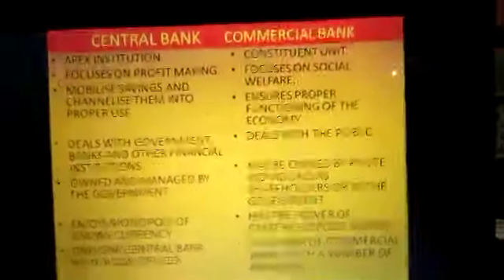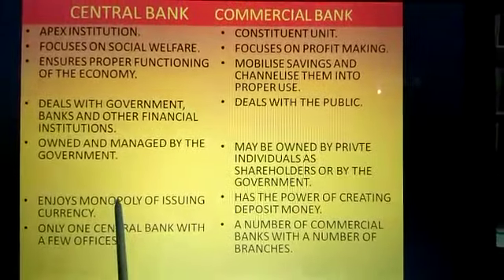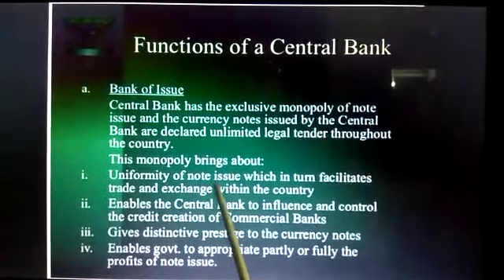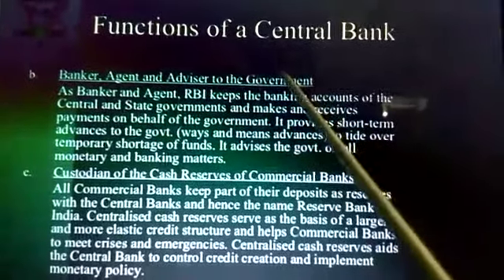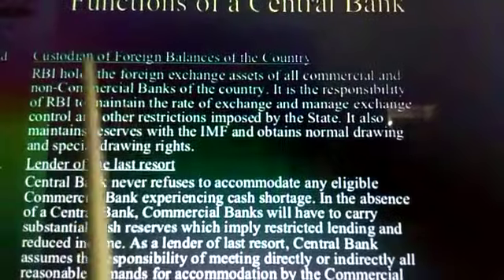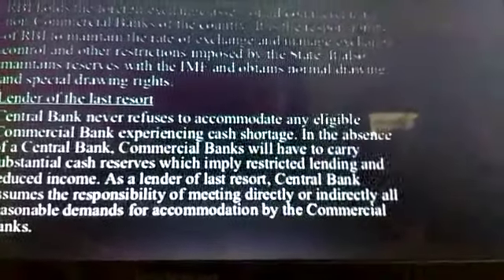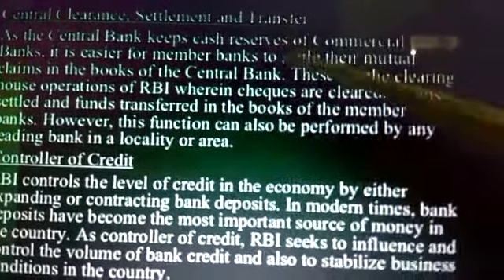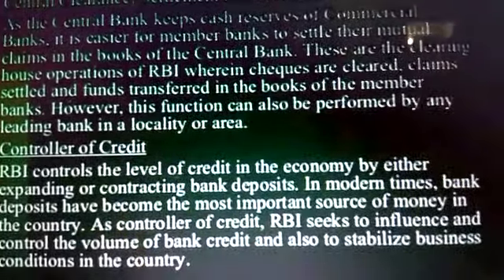Std-X& XII Economics Banking part 4